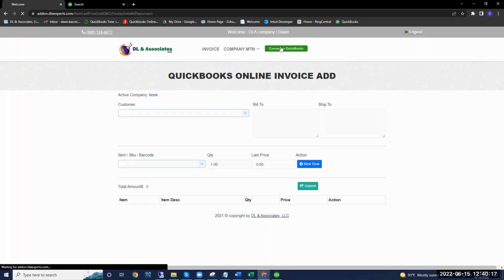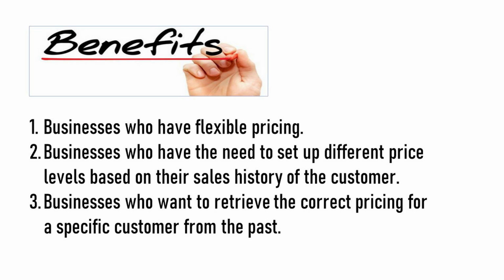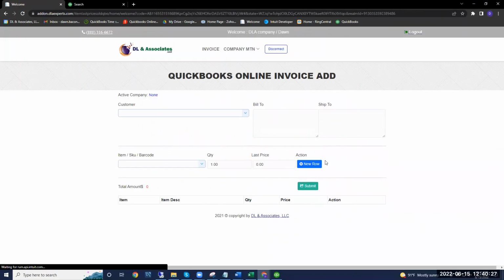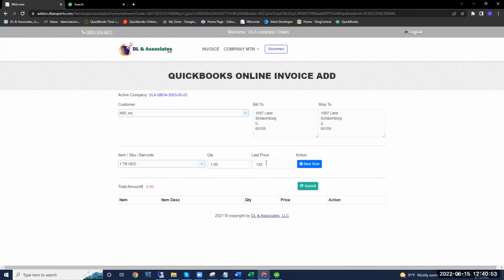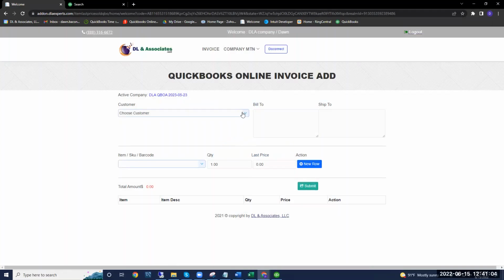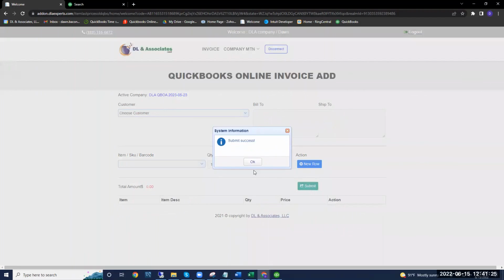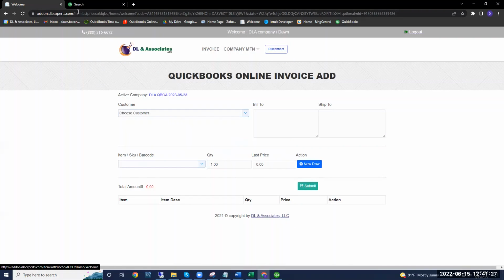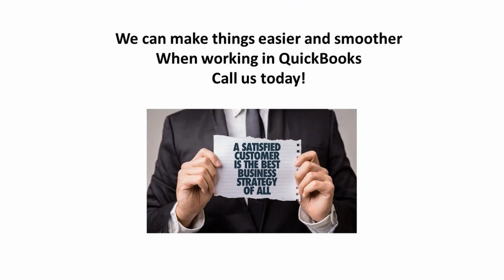Last price of item sold per customer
This custom app allows the editing of prices to be more functional by linking a specific customer to the last price that customer has paid for a specific item. This video is a demonstration of this Application for the QuickBooks Online Version.